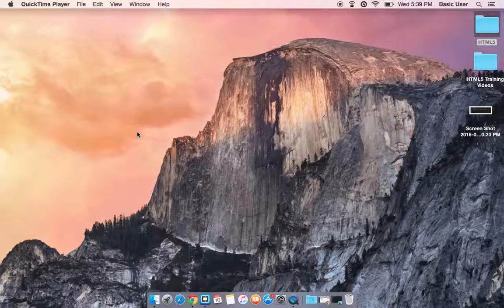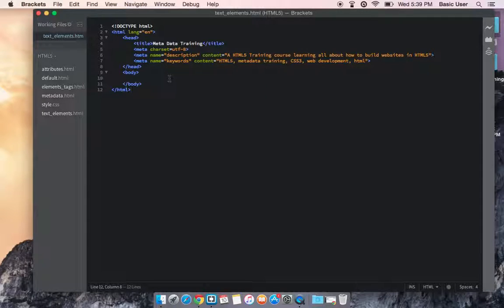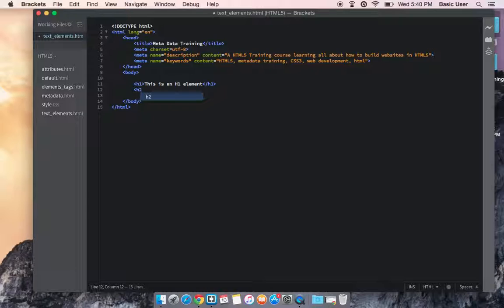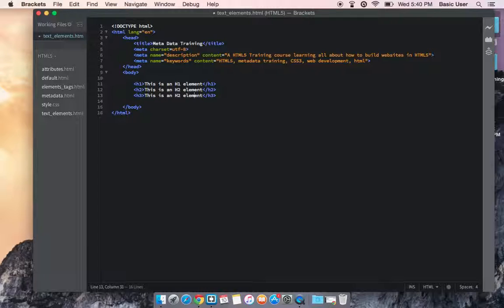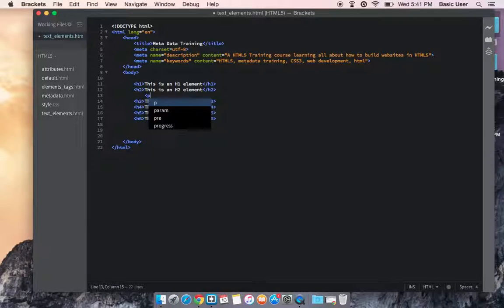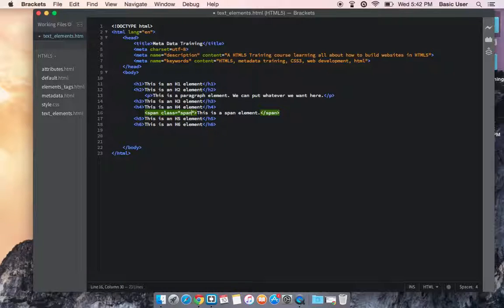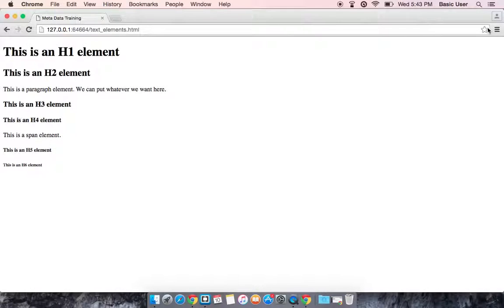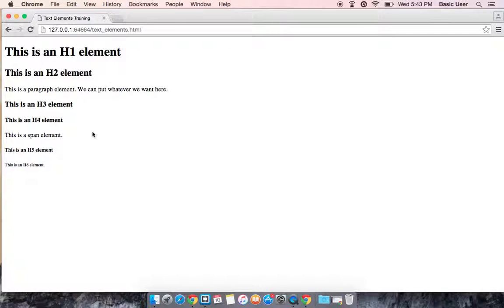HTML5 Training for Beginners - Text Elements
In this video you will learn how to code text elements such as H1 to H6 headings and paragraphs. For best SEO practices use one H1 heading on your web page. When using the headings code them in descending order.